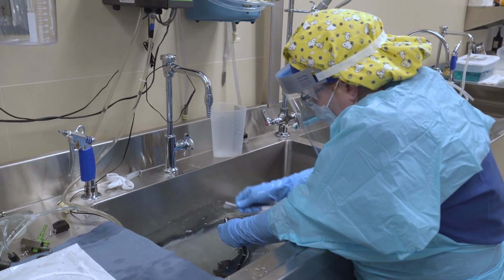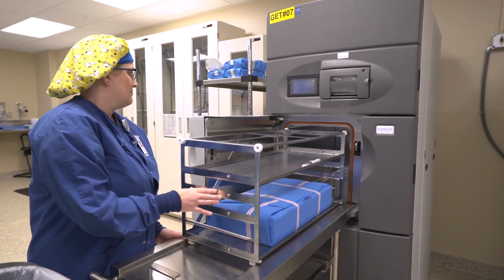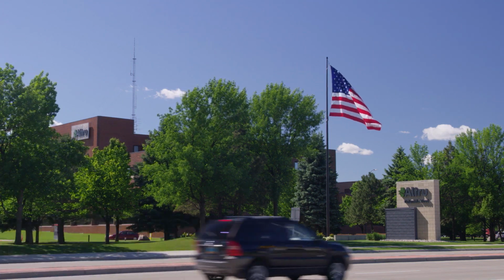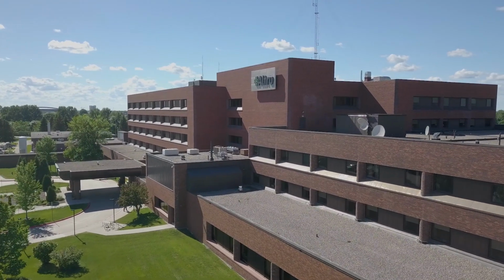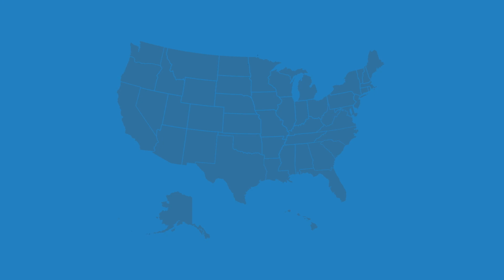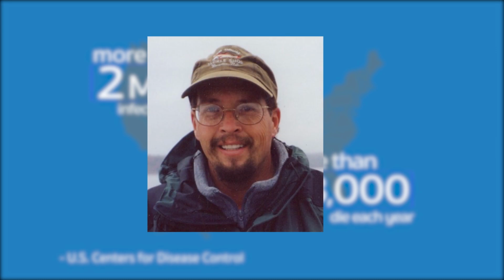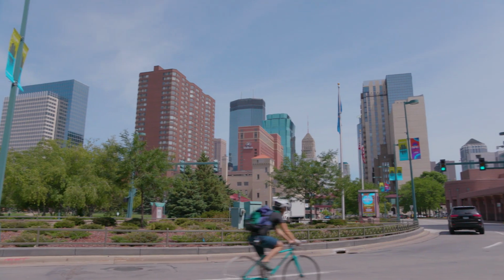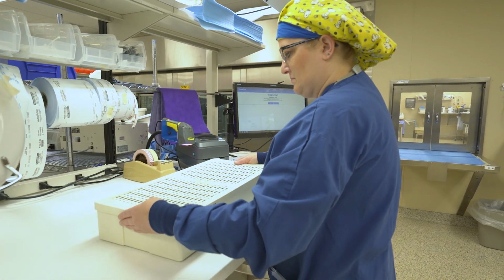TSO3 Sterizone VP4 PKG new open vo 7 9 18